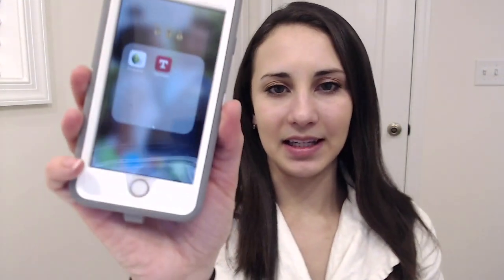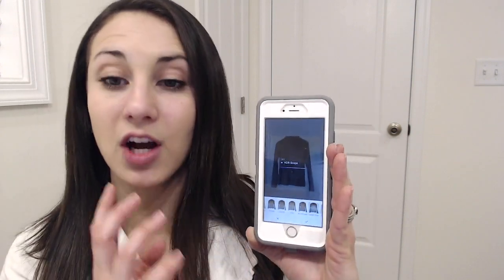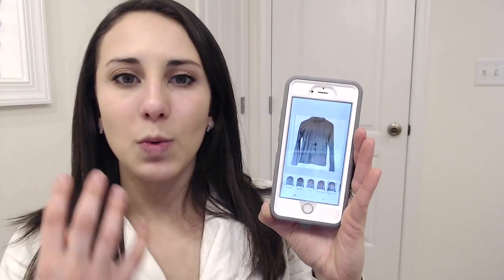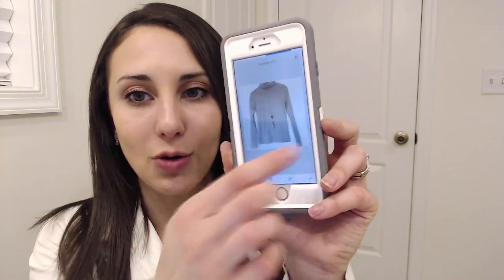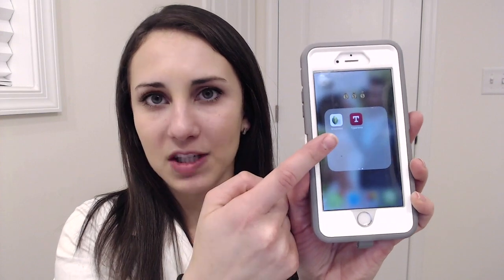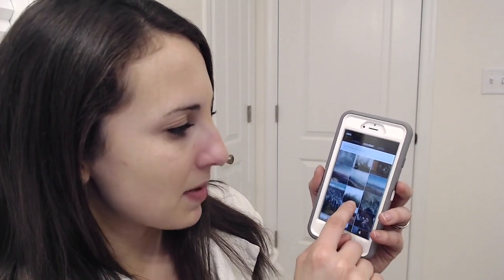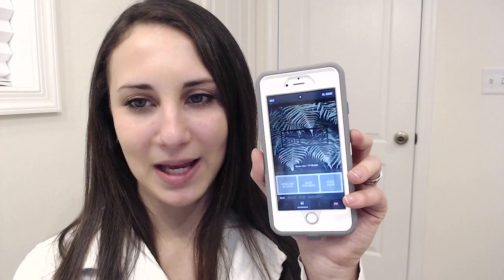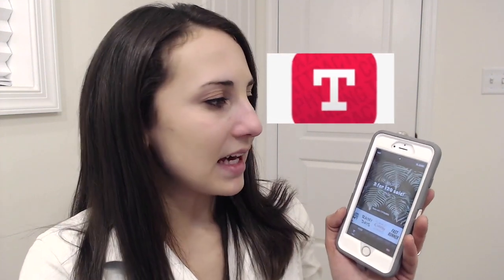My Favorite Reseller Apps for Poshmark & Mercari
In this video, I discuss my favorite reseller apps and I go into detail on how to use them. These apps can be downloaded on the App Store for iPhones.

1. Snapseed - Brighten, crop, edit photos for Poshmark & Mercari.
2. Typorama - Make signs for your Poshmark closet.

Thank you all for your support! Enjoy the video :)